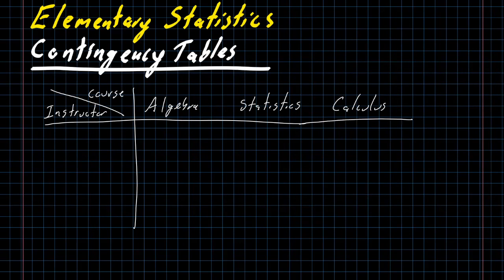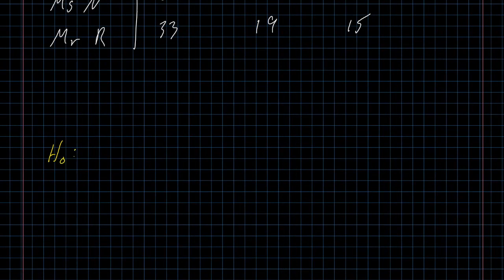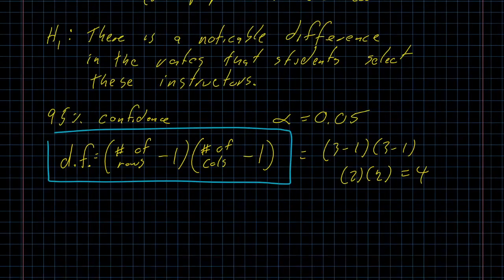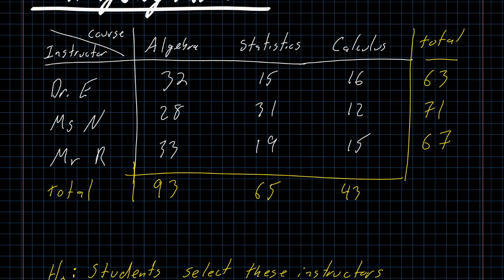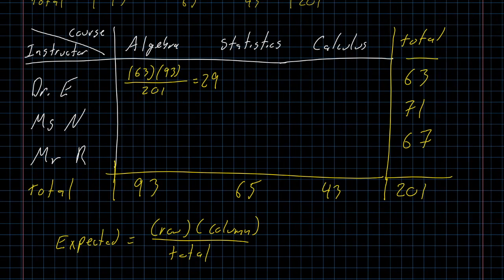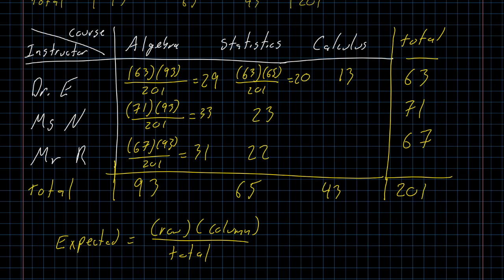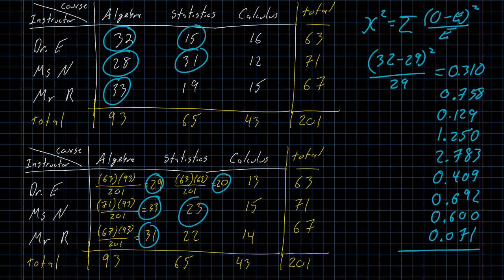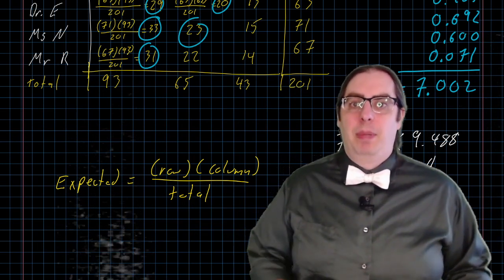Contingency Tables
Unit III: Hypothesis Testing
Lesson 11: Tests of Variance
Video B: Contingency Tables for Comparing Distributions